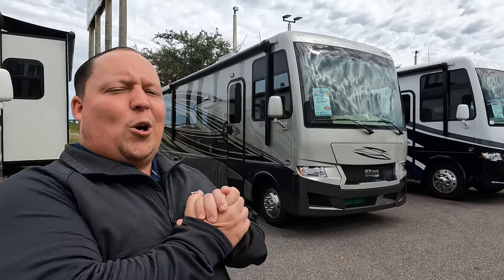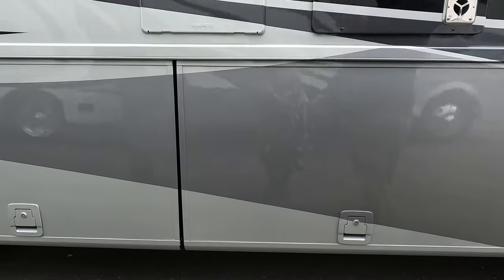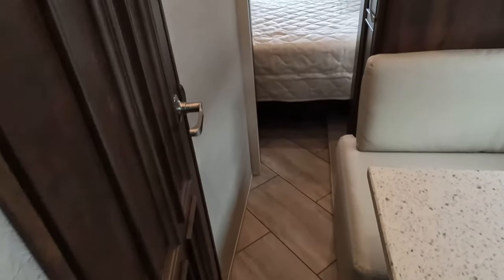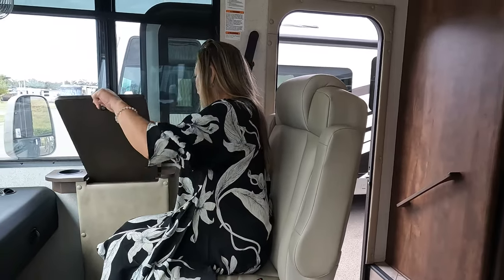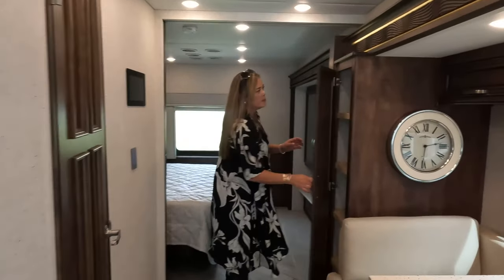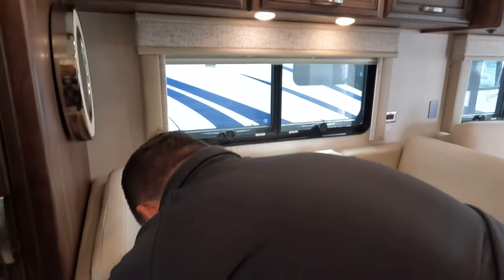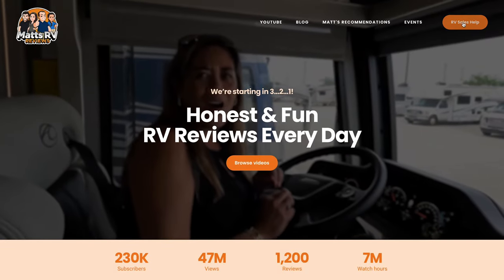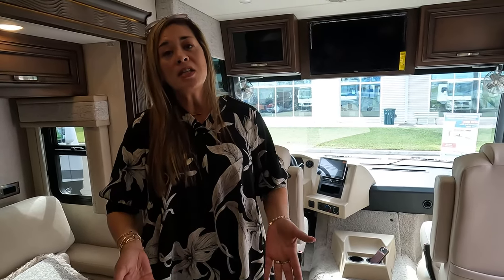Newmar’s Smallest QUALITY Motorhome!!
Hey everyone welcome back to another video… Today we are taking a look at this awesome Newmar Baystar what’s so great about this is that it is top-of-the-line quality as far as gasoline motor homes but it’s still under 30 feet long so it’s perfect for state national parks… So if you were looking for a small class a motorhome and look no further than the Newmar Baystar if quality in size is what you want